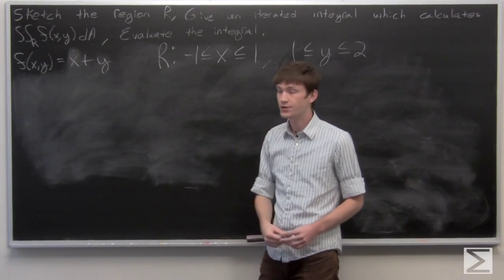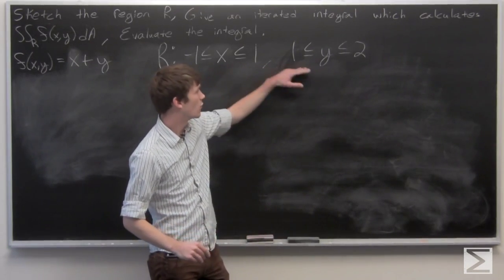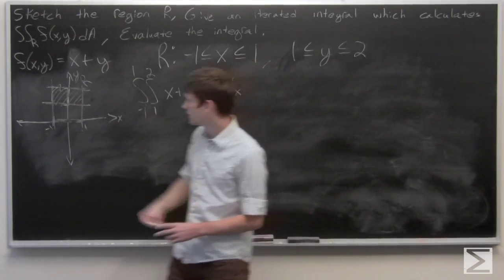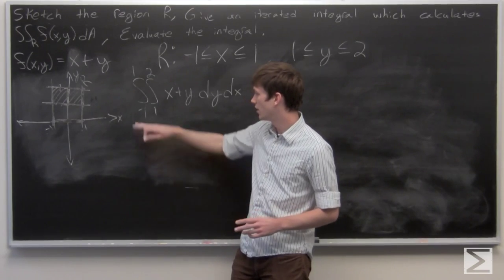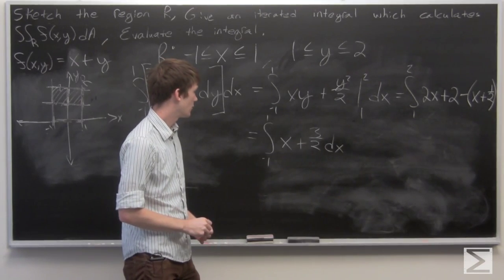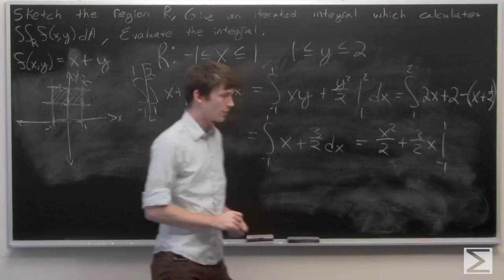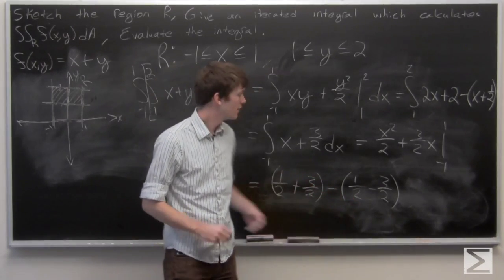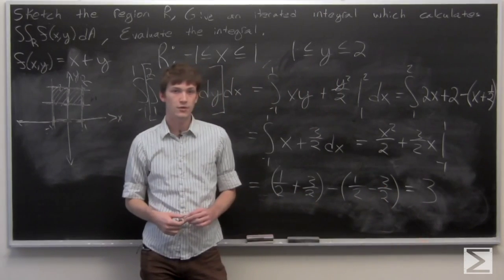Worldwide Multivariable Calculus ch3.2 #1